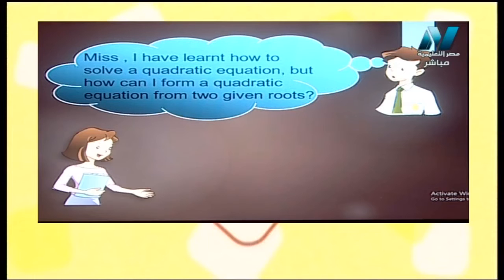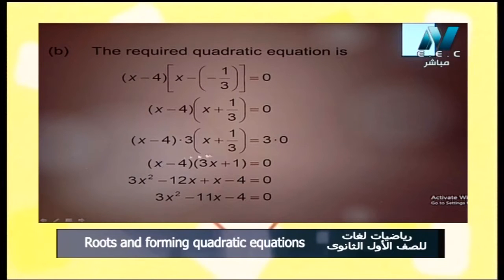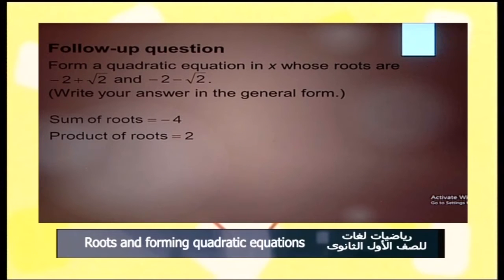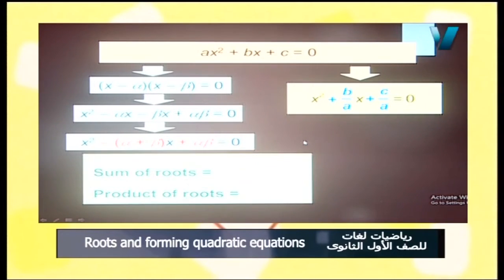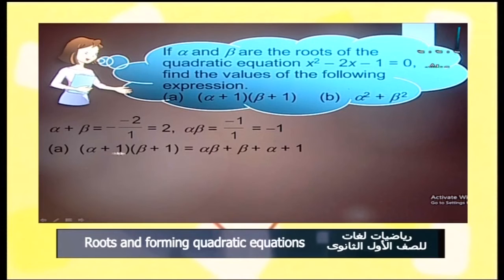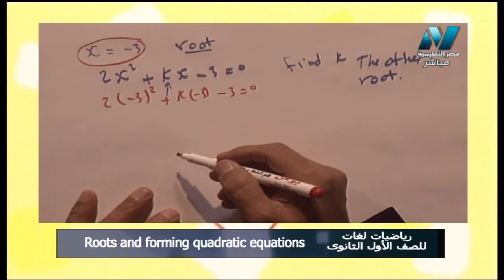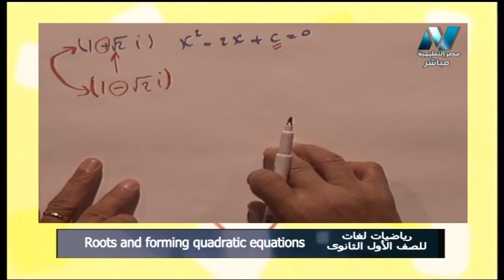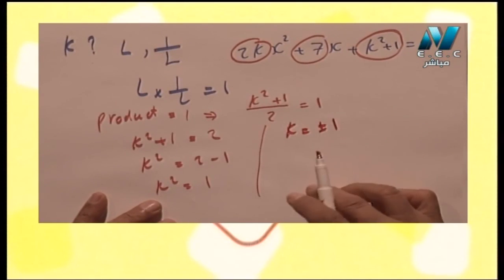رياضة لغات 1 ثانوي 15-11-2019